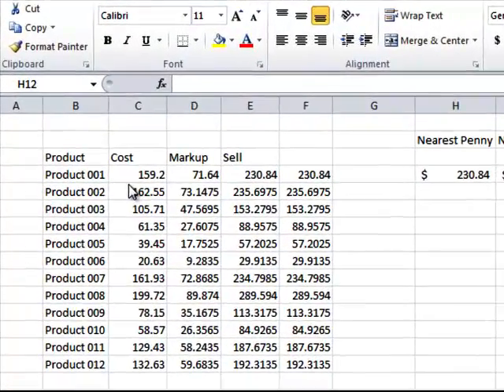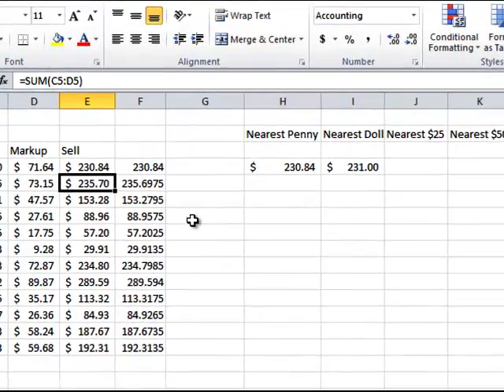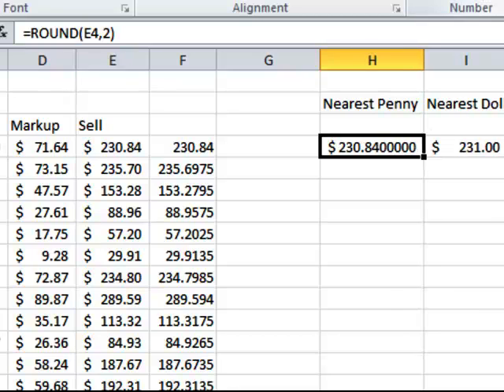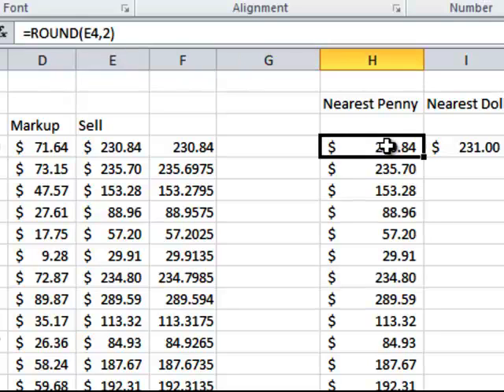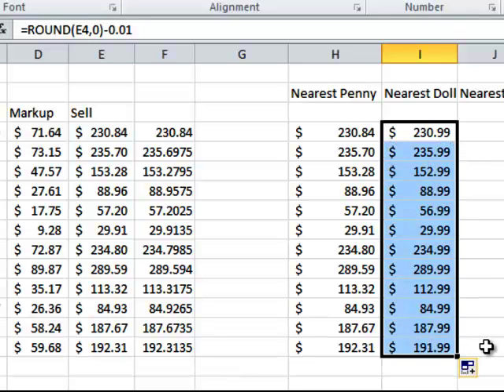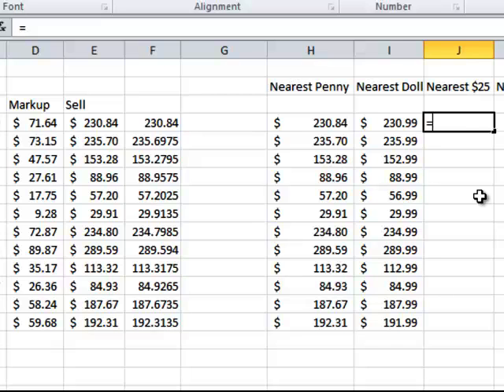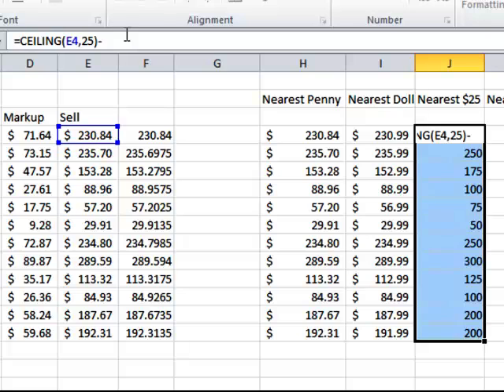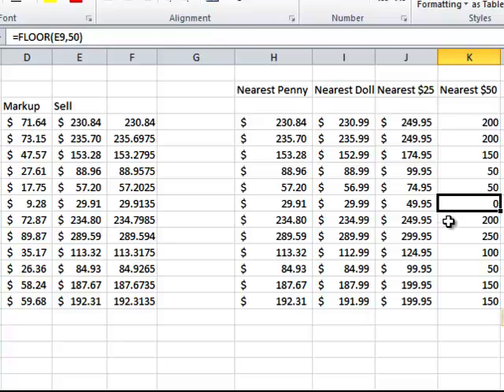How to Round to a specific number in Excel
This video was prepared in response to a clients question on how to round up pricing for retail.  I share some issues and some various ways.. I hope this helps you,